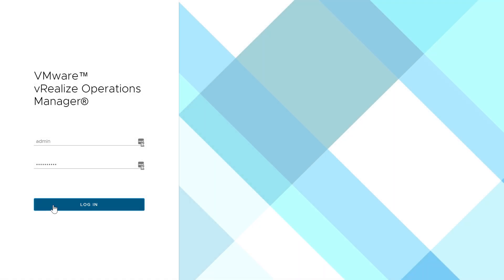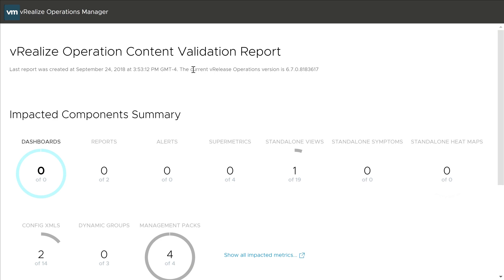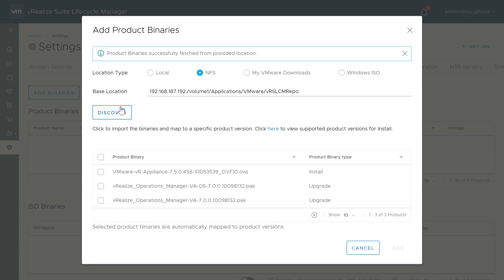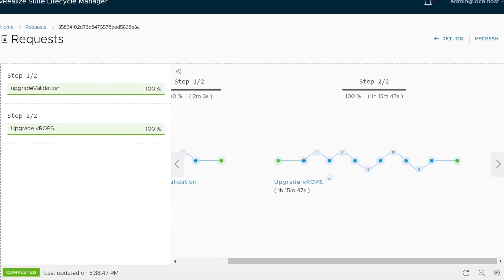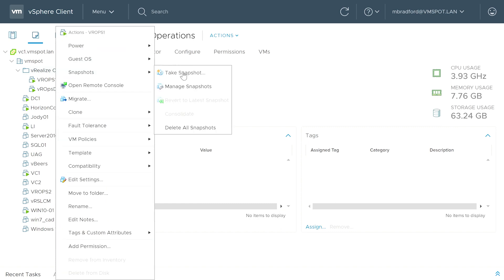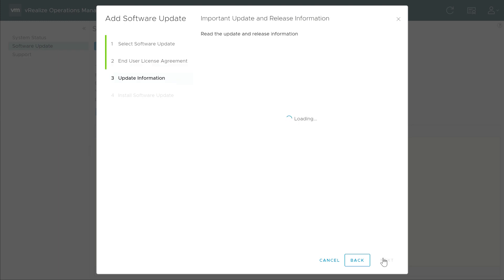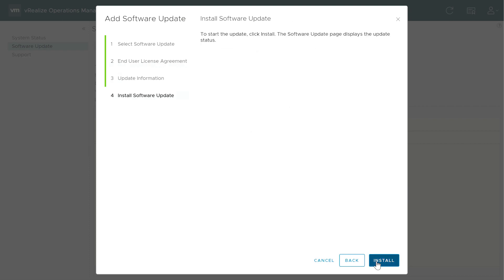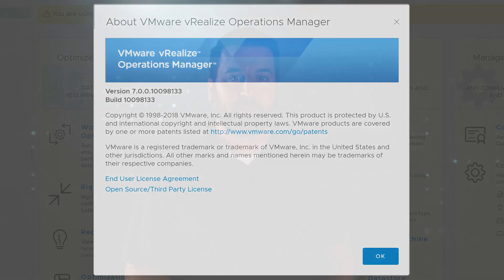Upgrading to vROps 7.0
Upgrade to vRealize Operations Manager 7.0 using vRealize Suite Lifecycle Manager or Manually. This process is the same for upgrading to vROps 7.5.